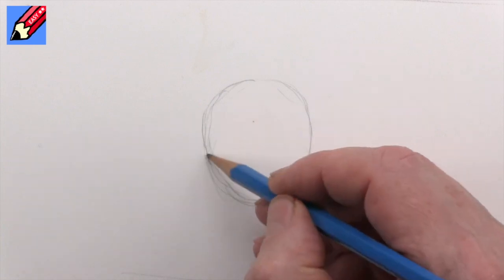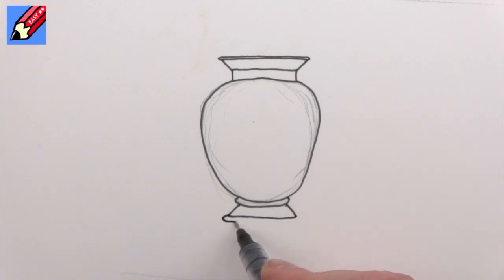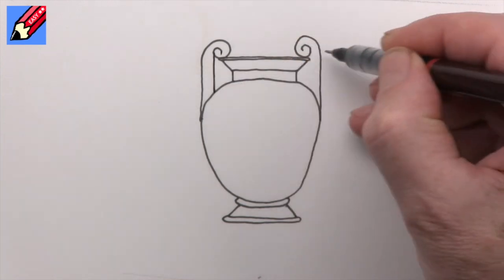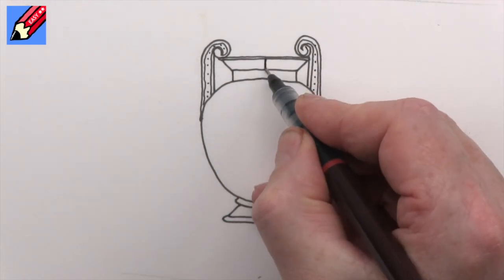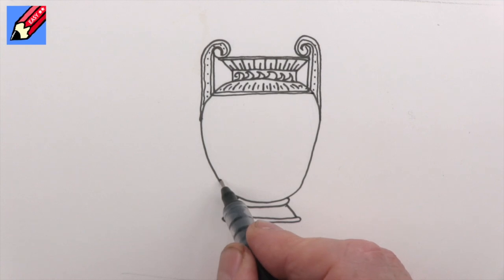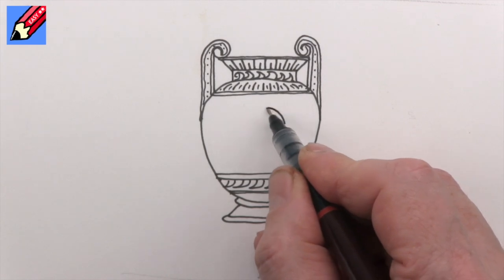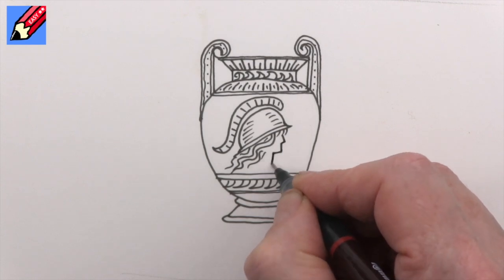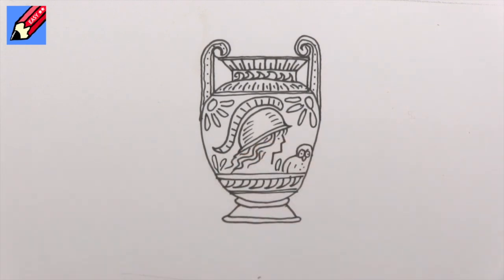How to Draw an Ancient Greek Pot Real Easy - Volute Krater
Learn how to draw an Ancient Greek pot of the Volute Krater type, real easy